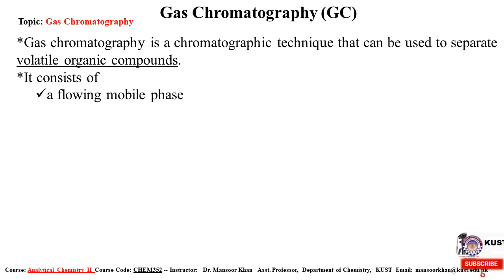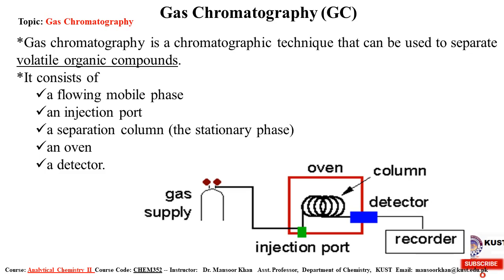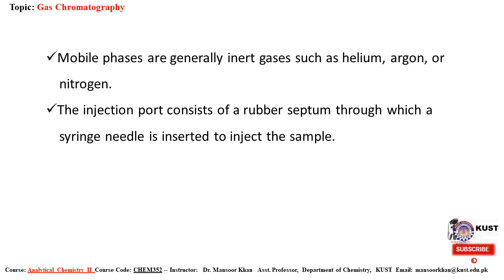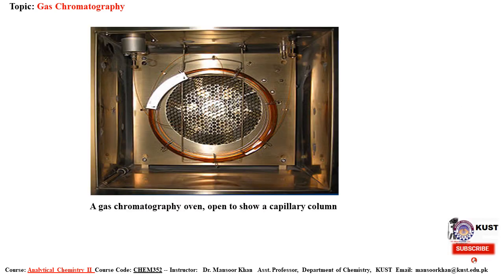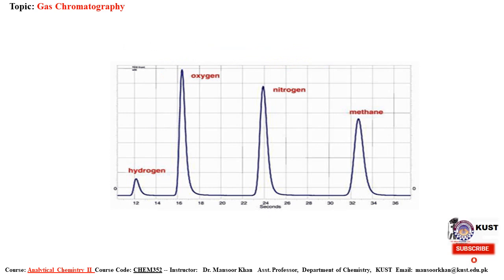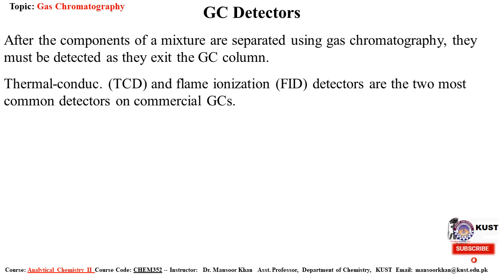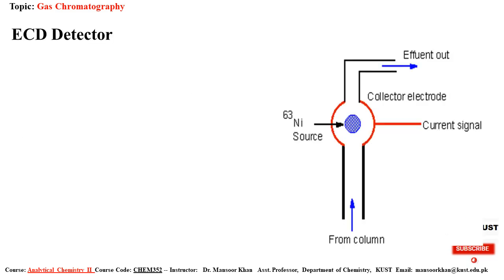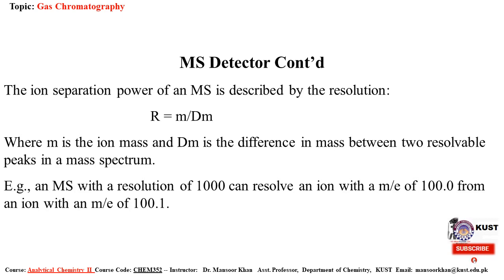FACULTY380 CHEM352 KUST2020 1 L04 P10 Gas Chromatography